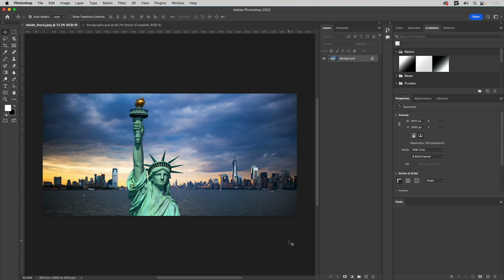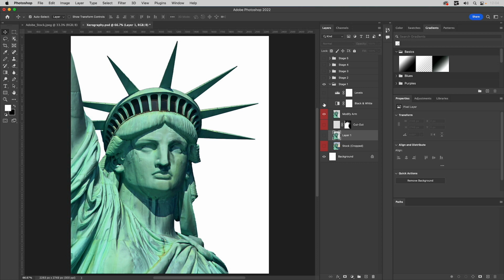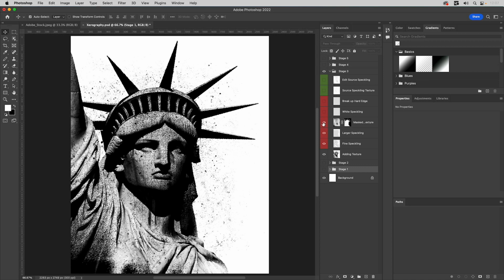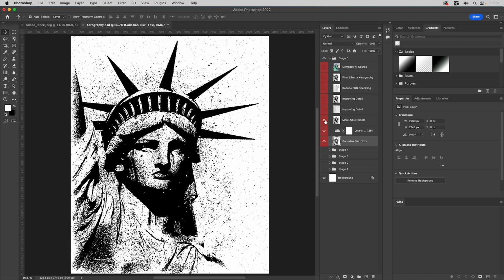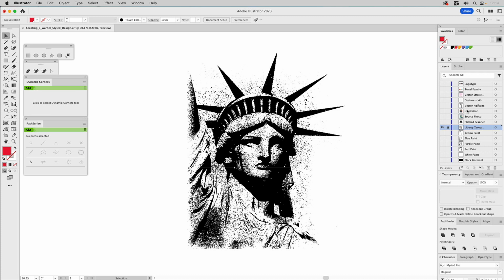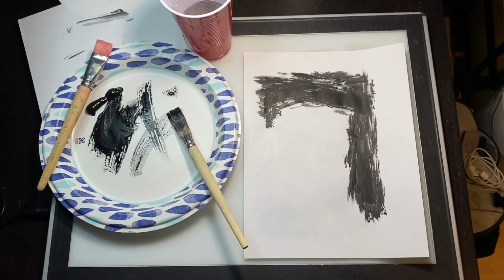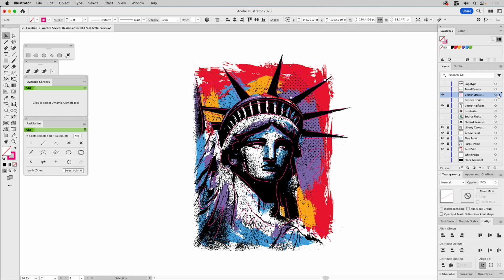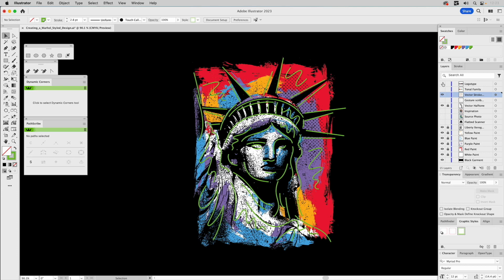Creating a Warhol Styled Design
In this movie, we’ll use both Adobe Photoshop and Adobe Illustrator along with analog methods to pull off an authentic Warhol-styled design. This style is fun and can apply to almost any theme.

0:00 Intro
1:06 Chp.1 • Creating Xerography • Stage 1
05:07 Chp.2 • Creating Xerography • Stage 2
07:10 Chp.3 • Creating Xerography • Stage 3
08:51 Chp.4 • Creating Xerography • Stage 4
10:27 Chp.5 • Creating Xerography • Stage 5
12:58 Chp.6 • Bitmap Tif & Inspiration
16:57 Chp.7 • Painting Color Separations
18:17 Chp.8 • Composing and Coloring Painted Separations
20:31 Chp.9 • Adding Halftone Detail
20:54 Chp.10 • Gesture Drawing Detail
22:38 Chp.11 • Tonal Family & Use on Light and Dark Colors
23:23 Chp.12 • Considering Type
25:22 Outro